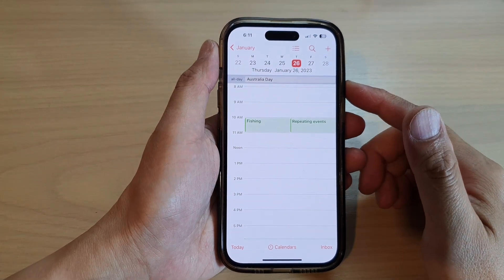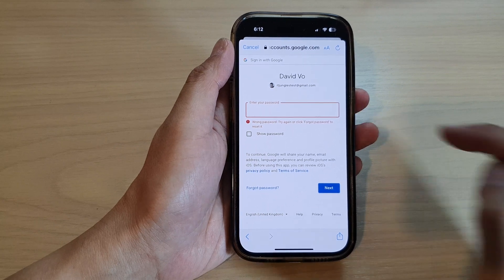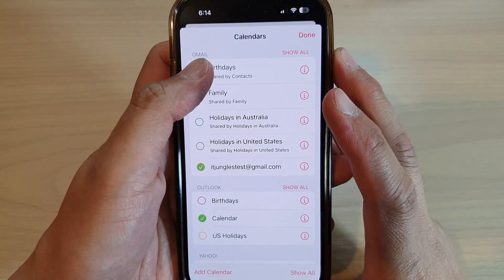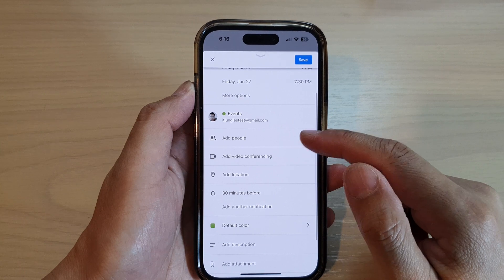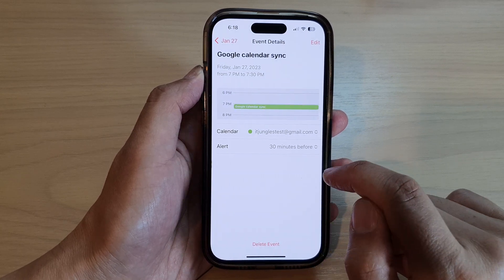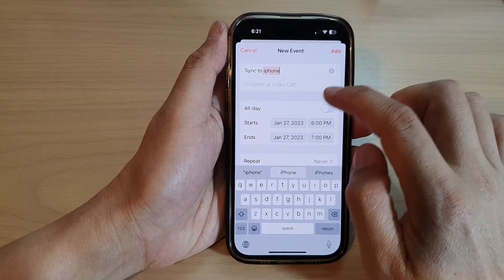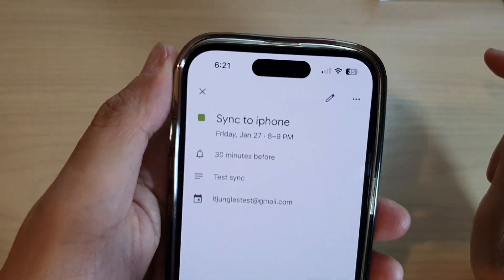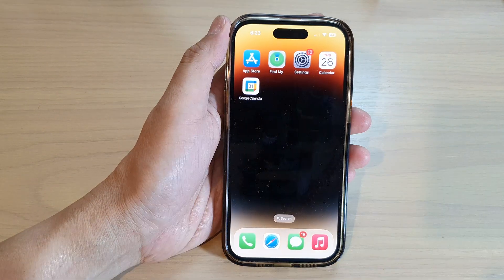iPhone 14/14 Pro Max: How to Sync Google Calendar to the iPhone Built-in Calendars App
Learn how you can sync Google Calendar to the iPhone built-in calendar app on the iPhone 14/14 Pro/14 Pro Max/Plus.